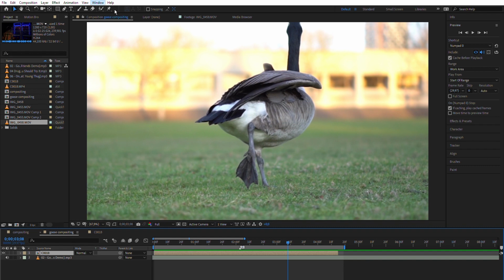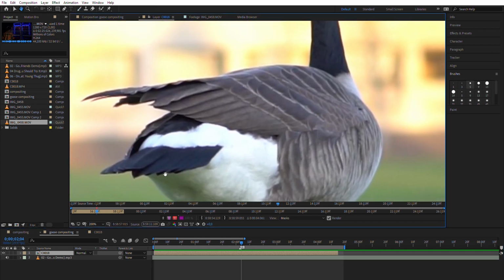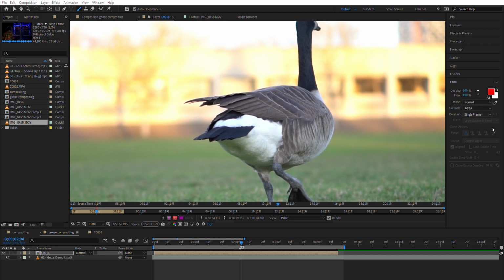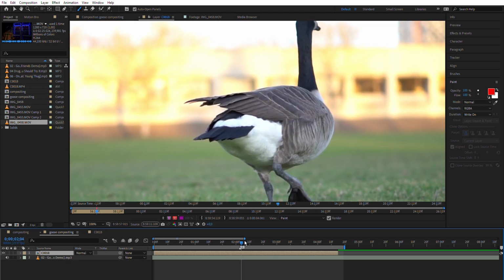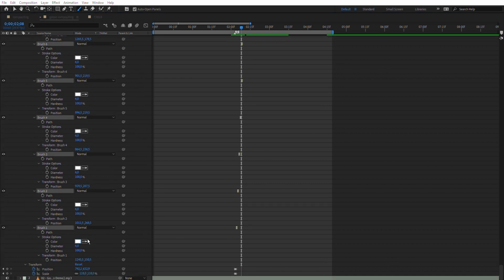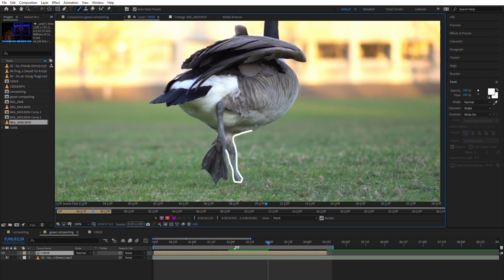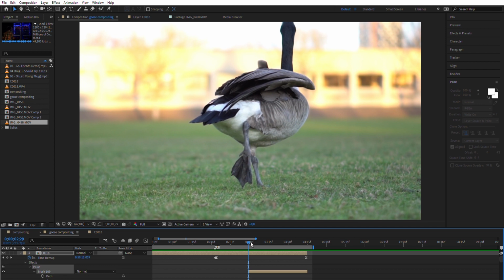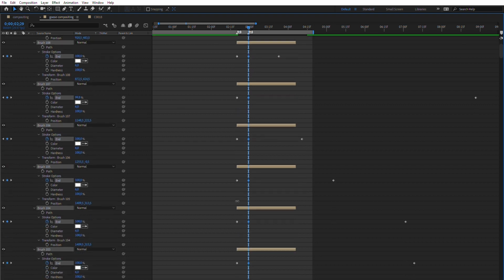How to Draw On Video - Adobe After Effects Tutorial (Animated Scribble Effect)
Tutorial on how to draw over video in After Effects, also known as the animated scribble effect. Hope you guys enjoyed, for some reason Windows 10 screen recorder doesn't record menus, I will get a different screen recorder for next time. Let me know what you'd like to see next.